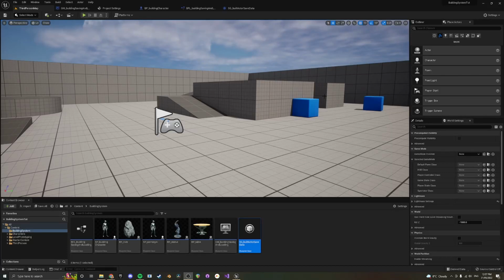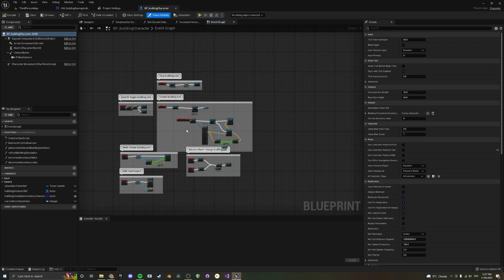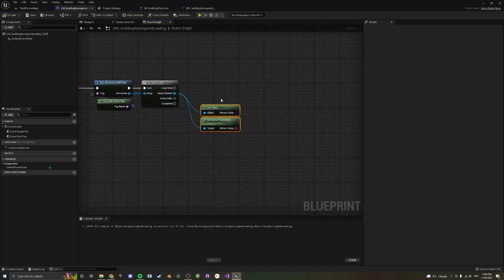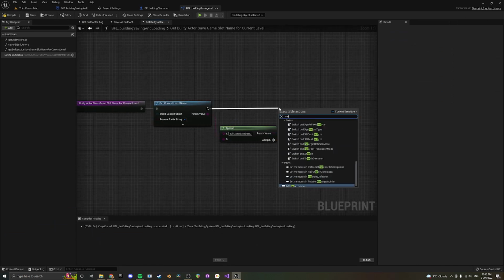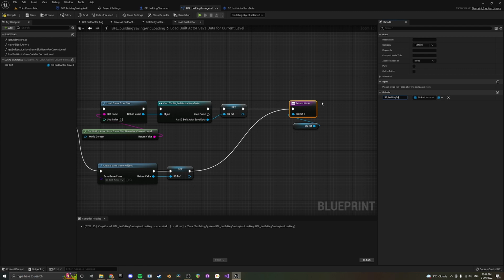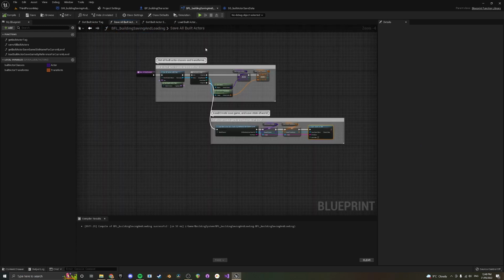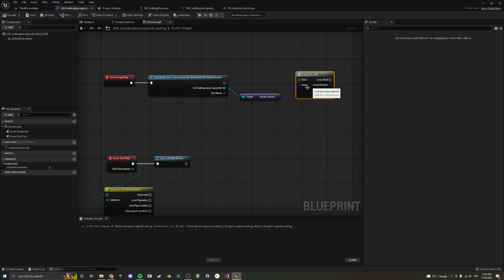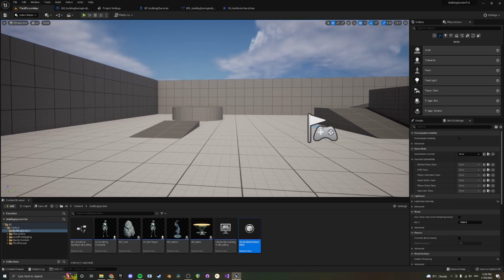Building System Part 2 - Saving and Loading Actors Placed By Player - UE5 and UE4 Tutorial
0:00 Intro and demo
1:15 Tutorial start

💸 Eth: 0xAa6543EEEEFc53107A379A3fd32C707d7ccA9CbE

I'm an Australian solo developer who makes highly unusual action-adventure games. My tutorials focus on blueprints, artificial intelligence, random generation, and multiplayer. My content caters to both beginner and experienced developers. My videos are long, comprehensive, and often contain mistakes which we diagnose and correct as we go along. I try to keep it real, have fun, and do my best to teach you the art of game development as a whole rather than just technical information. Thanks for tuning in, wishing you a fun, creative, and productive day.

Love Jackson 💕